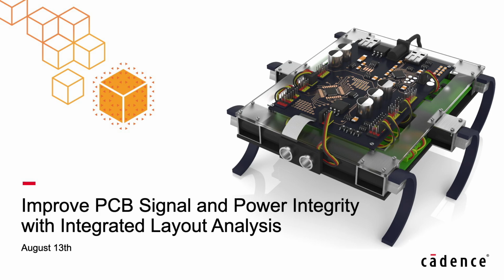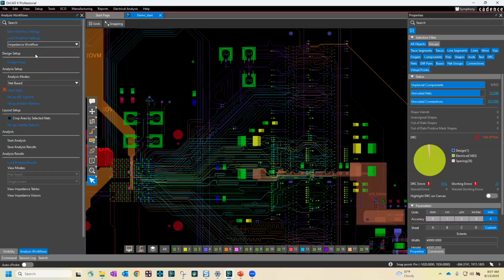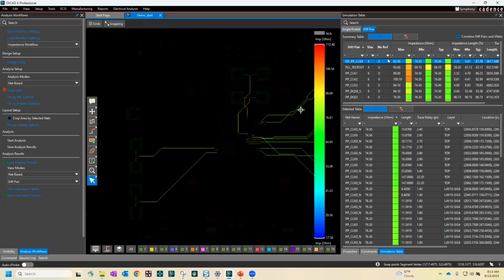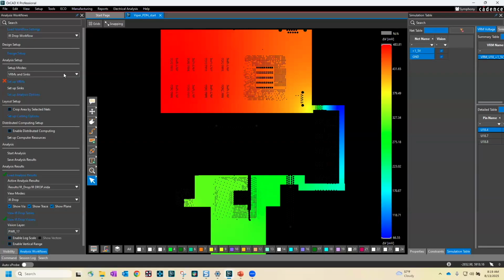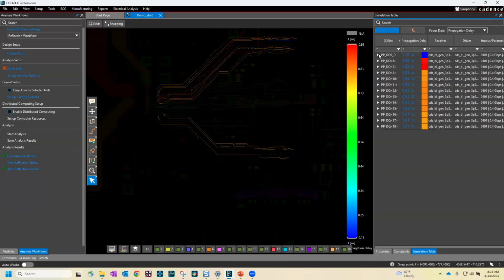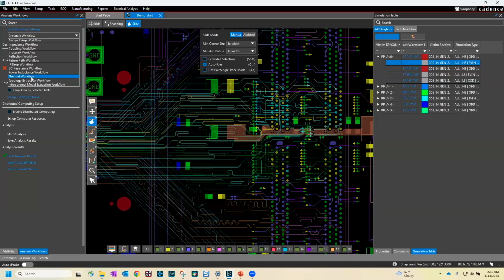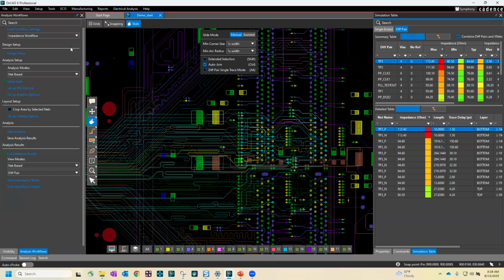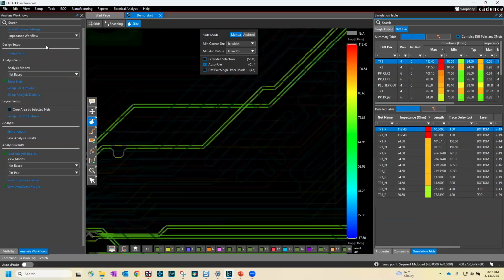Improve PCB Signal & Power Integrity | Integrated Layout Analysis Webinar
Bu videoda, **PCB tasarım sürecinde sinyal ve güç bütünlüğünü artırmak için entegre layout analizi** yöntemlerini öğreniyoruz. Cadence’in Sigrity X Aurora teknolojisi, OrCAD X ve Allegro X platformlarına entegre SI/PI analizi ile tasarım ekiplerinin sorunları erken tespit edip çözümler bulmasını sağlar; böylece yeniden tasarım maliyetlerini düşürür ve ilk tasarımda başarı şansını artırır. :contentReference[oaicite:1]{index=1}

📌 Videoda neler öğreneceksiniz?
- PCB layout’unda sinyal ve güç bütünlüğü analizi
- Gerçek zamanlı SI/PI kontrol yöntemleri
- “What-if” senaryoları ile tasarım doğrulama
- Yeniden tasarım ihtiyacını azaltma stratejileri

👉 Kanalımızda ayrıca ürün tanıtımları, teknik eğitimler ve sektör webinarları bulabilirsiniz.

PCB signal integrity, power integrity, integrated layout analysis, Cadence Sigrity, OrCAD X, Allegro X, SI PI webinar, PCB design analysis, advanced PCB simulation